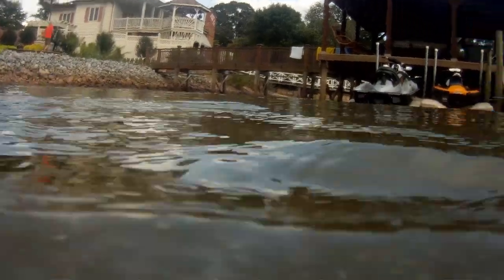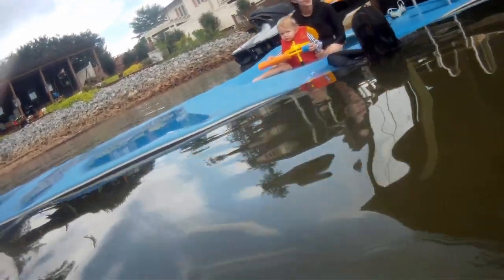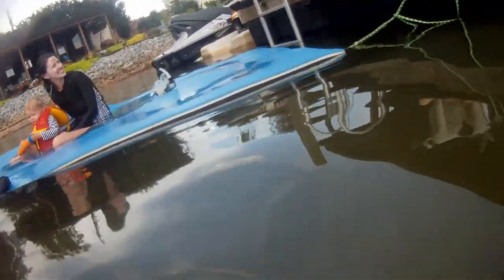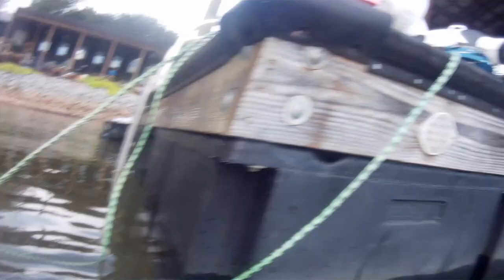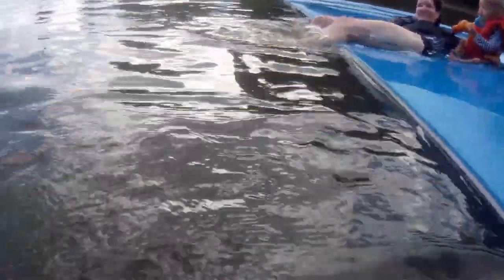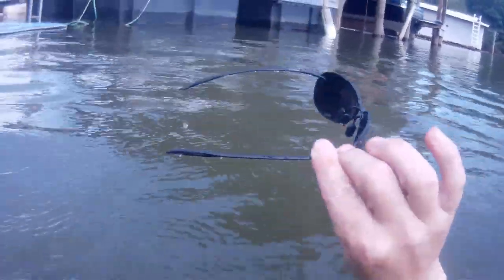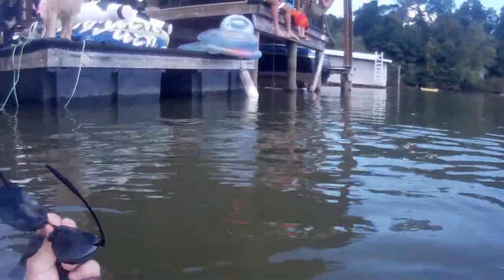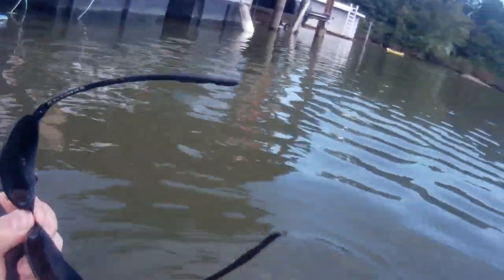Commentated Surveying Before Search And Recovery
Picking the right search pattern for an underwater search and recovery is crucial to a diver's success.  In this video, we show you how simple it is to survey before you conduct your search.